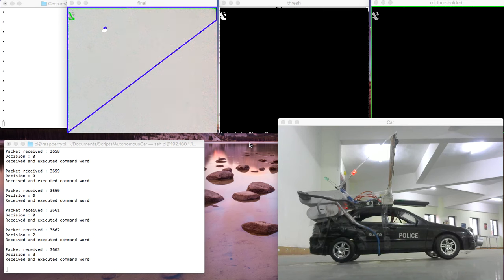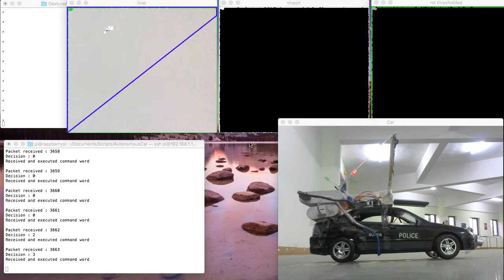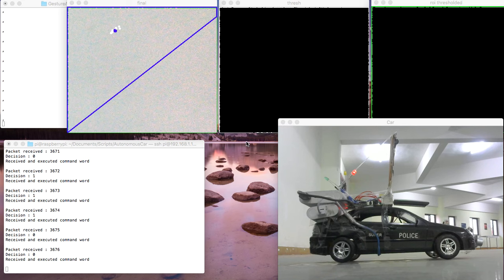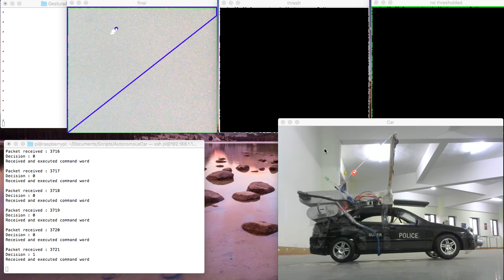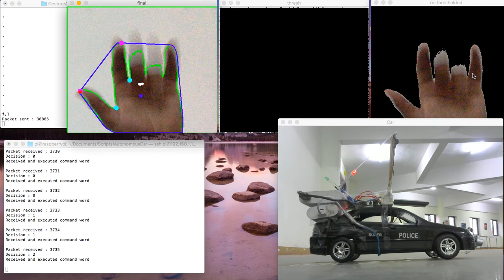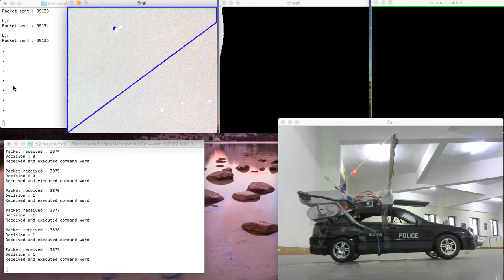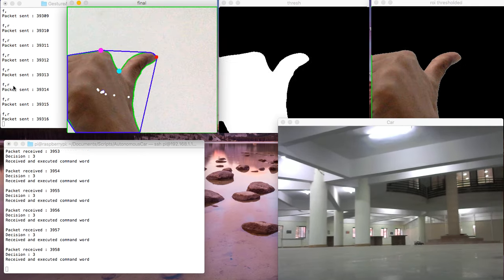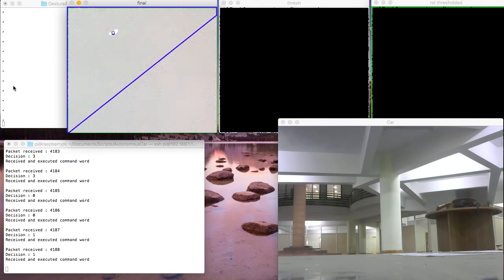Video 2 : Hand Gesture based car movement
The video demonstrates the concept of how a model car can be driven with the help of driver's hand gestures.
This is a scaled down version and can be implemented in real life cars.